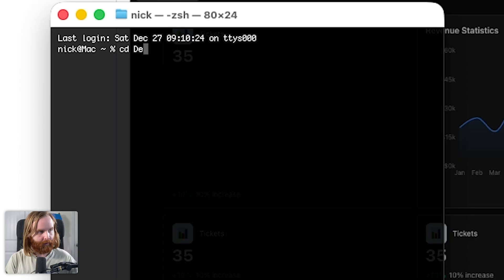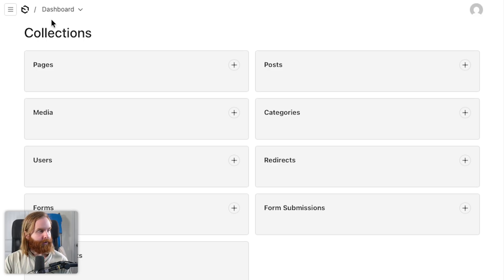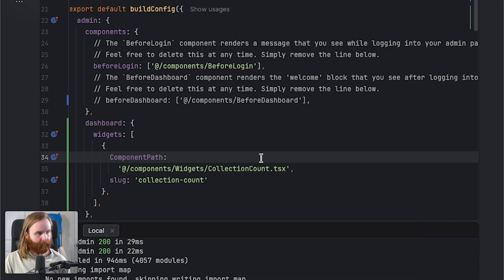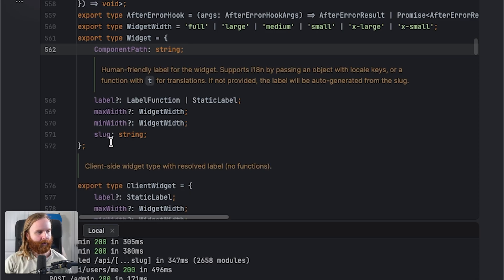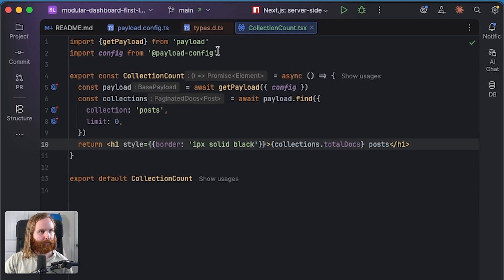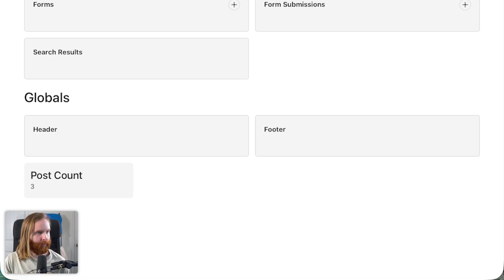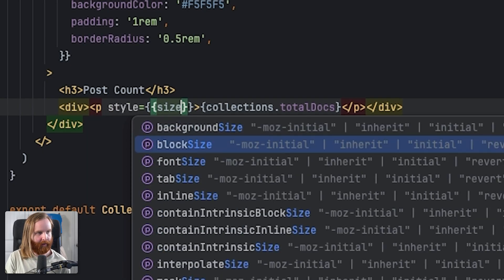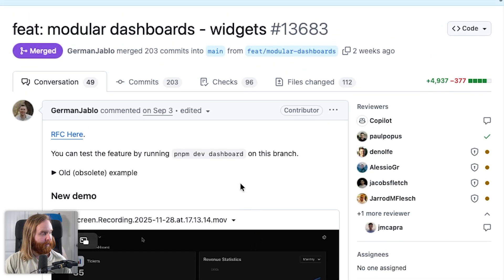Payload's NEW Modular UI is here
Want to stay up to date with recent web dev news?

In this video, I dive into the brand-new Modular Dashboards introduced in Payload CMS v3.69. Currently in beta, this feature allows developers and users to build fully custom, draggable, and resizable admin interfaces using a system of widgets. I walk through creating custom widgets from scratch, using the Local API to fetch data directly into the admin panel.

Payload CMS just changed the game for admin UIs with Modular Dashboards. In this first-look tutorial, I explore how to move beyond the default view and build a truly personalized experience for your editors and clients.

I’ll cover everything from the initial setup in a Payload 3.69 project to the "nitty-gritty" of widget development. You'll see how to leverage React components and the Payload Local API to create dynamic widgets that show document counts, latest authors, and quick-action buttons.

What you'll learn:
- How to enable and edit the new modular layout in version 3.69+.
- A step-by-step guide to creating a widget using getPayload and custom TSX components.
- Understanding how preferences are saved per-user in the payload-preferences collection.
- Using payload/ui components like Card, Link, and Button to match the native admin aesthetic.
- Fetching the latest document author and displaying it dynamically within a dashboard widget.

Chapters:
00:00 - Introducing Payload CMS Modular Dashboards
00:35 - Setting up the project
02:15 - Exploring Modular Dashboards
04:09 - Creating Our First Widget
05:28 - Fetching Data for Our Widgets
06:37 - The Available Configuration Options for Payload’s Modular Dashboards
07:52 - Exploring Style Options for Payload’s Modular Dashboard
10:27 - Cleaning Up My Widget and Creating Another One
12:10 - Adding Functionality to the Modular Dashboard
14:48 - How Dashboards are Saved and Accessed
17:07 - Adding Latest Publishing Author
19:04 - Closing Thoughts and Next Steps